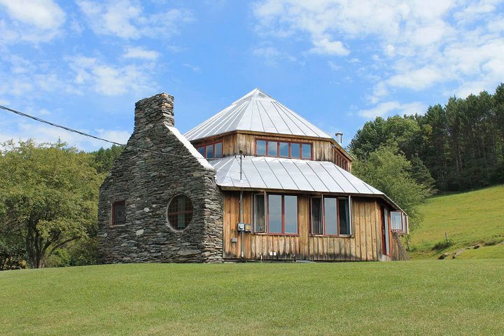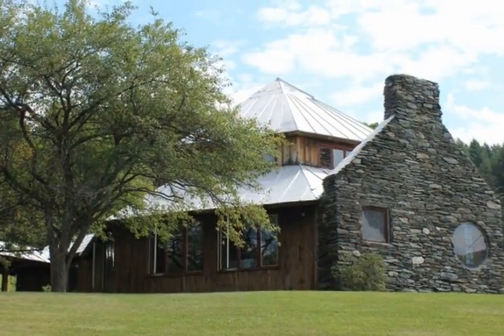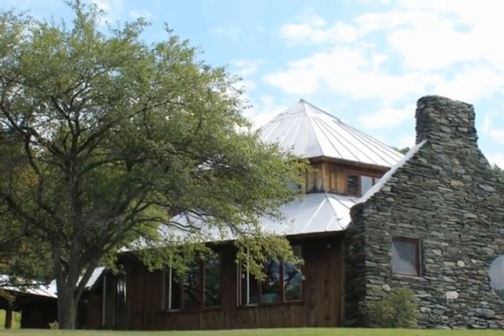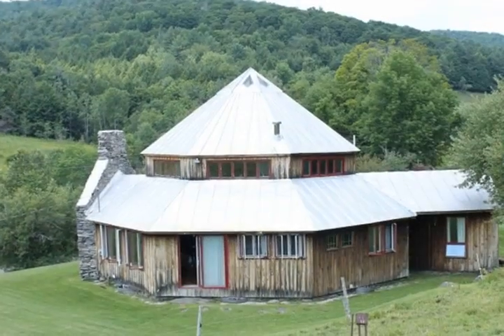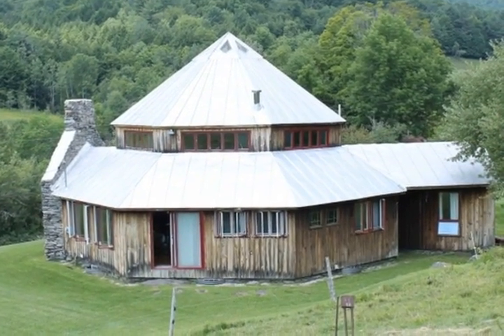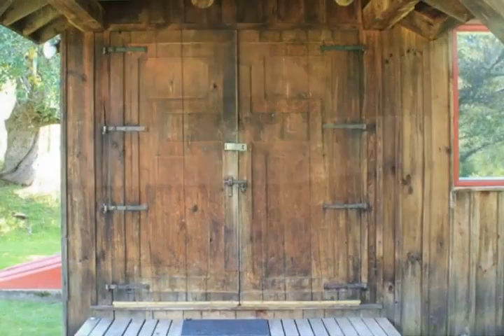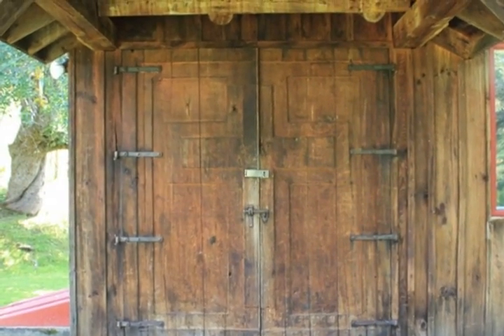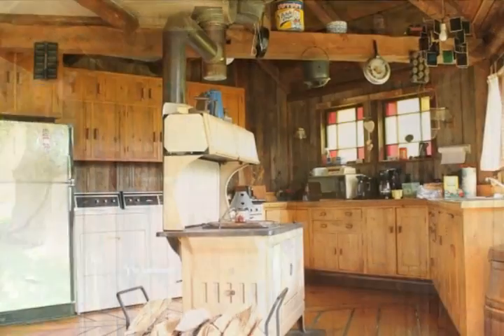200 Spring Road Tunbridge VT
With beautiful pastoral views overlooking the valley below this impressive rustic  contemporary with its massive field stone fireplace, hand hewed beams and stained glass windows is the perfect Vermont country retreat for any season of the year Spacious  kitchen with wood cook stove, dining area with south facing views The 115 acres of land  is mostly open with a pasture and a small mountain brook running through the property

Video uploaded on Sat, 02 Aug 2014 02:00:47 -0500